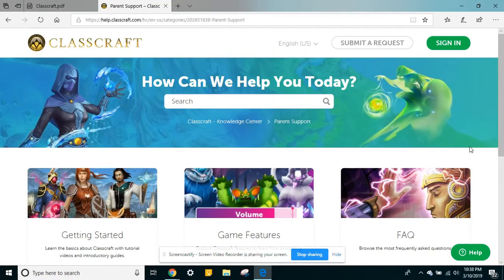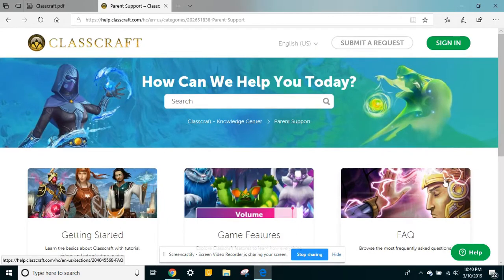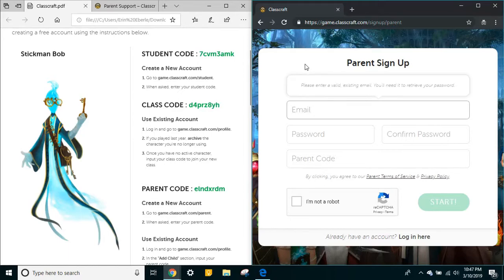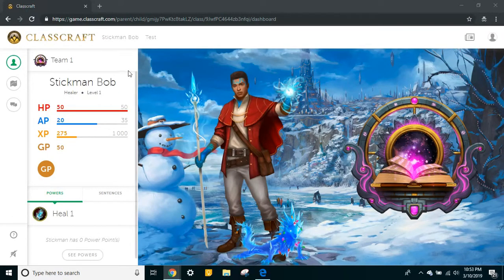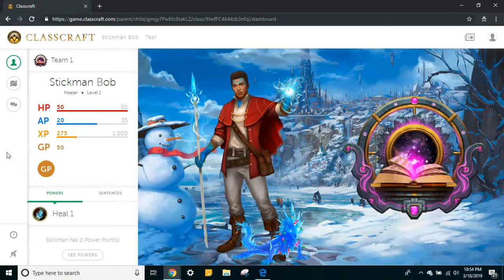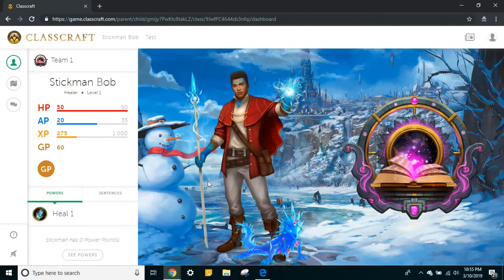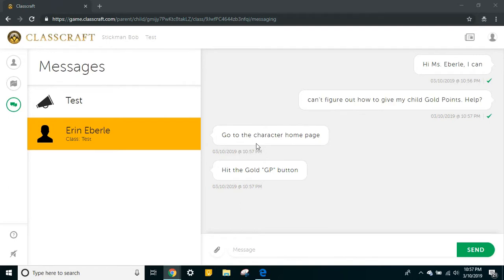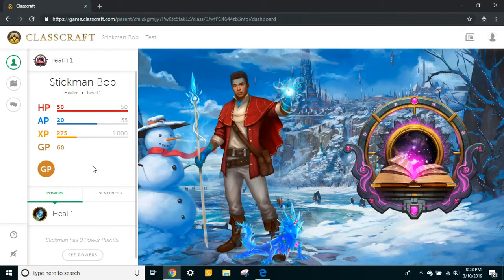Setting up a PARENT Classcraft Account for the first time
This video explains how to set up a student Classcraft Account using the student log in sheets from the teacher.

Support and more information for parents from Classcraft is available

This video is part of an 11 part series on setting up and using Classcraft in your Classroom.